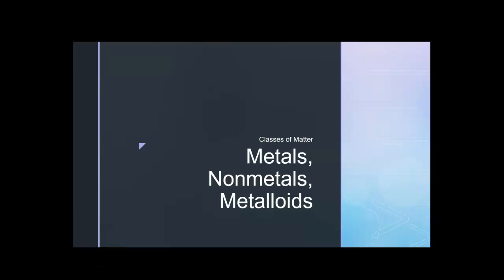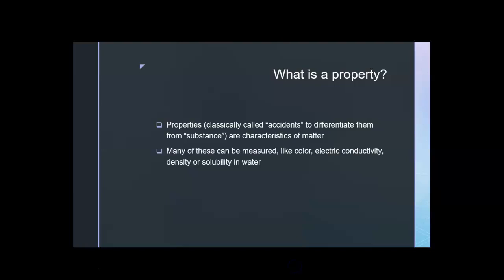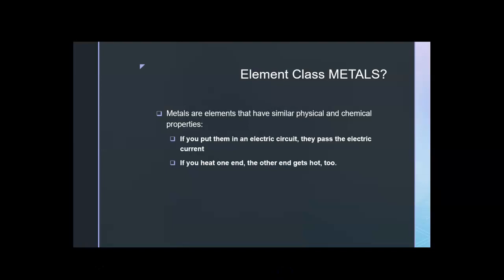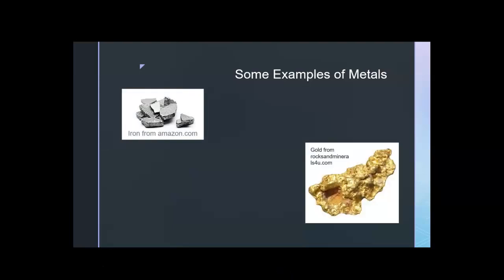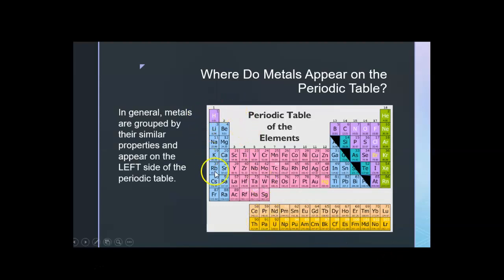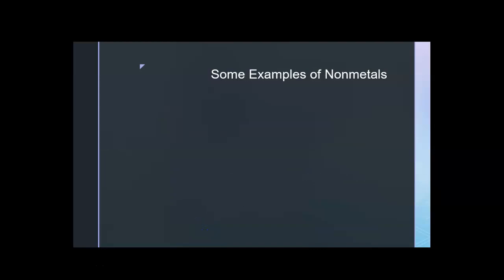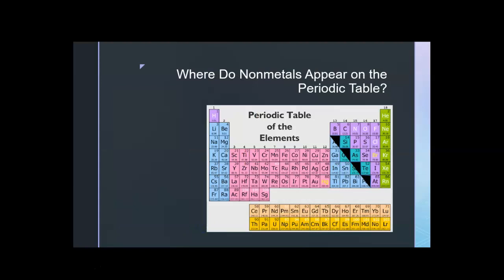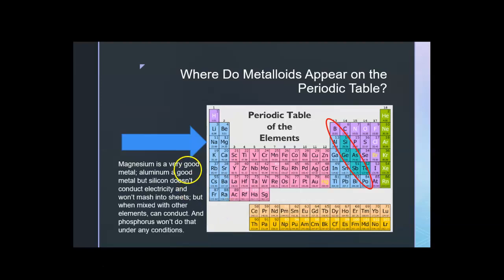2 Pre-AP Preview: Metals, Nonmetals, Metalloids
In this second video, we look at ELEMENTS, distinguishing between metals, nonmetals and metalloids, show examples of each and position them on the periodic table.